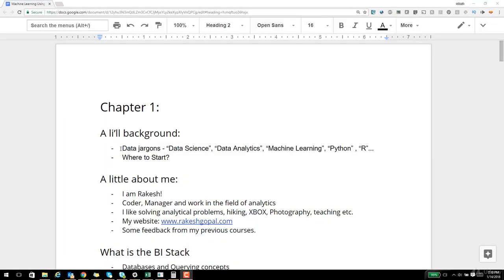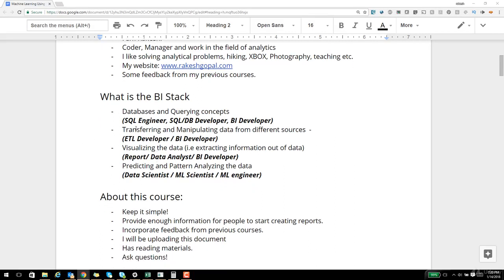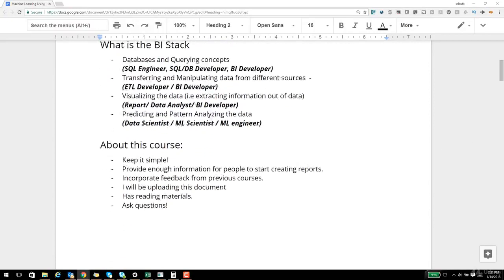Introduction to Data Science using Python (Module 1/3) - learn Data Science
Are you completely new to Data science?
Have you been hearing these buzz words like Machine learning, Data Science, Data Scientist, Text analytics, Statistics and don't know what this is?
Do you want to start or switch career to Data Science and analytics?
If yes, then I have a new course for you. In this course, I cover the absolute basics of Data Science and Machine learning. This course will not cover in-depth algorithms. I have split this course into 3 Modules. This module, takes a 500,000ft. view of what Data science is and how is it used. We will go through commonly used terms and write some code in Python. I spend some time walking you through different career areas in the Business Intelligence Stack, where does Data Science fit in, What is Data Science and what are the tools you will need to get started. I will be using Python and Scikit-Learn Package in this course. I am not assuming any prior knowledge in this area. I have given some reading materials, which will help you solidify the concepts that are discussed in this lectures.
This course will the first data science course in a series of courses. Consider this course as a 101 level course, where I don't go too much deep into any particular statistical area, but rather just cover enough to raise your curiosity in the field of Data Science and Analytics.The other modules will cover more complex concepts.
this is the best Data Science course. you can download and watch for free after enroll.